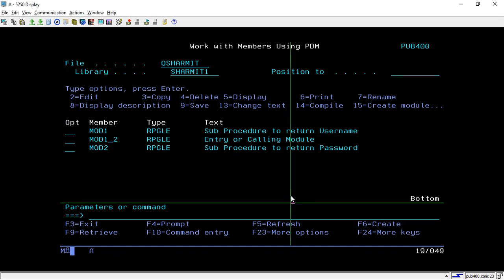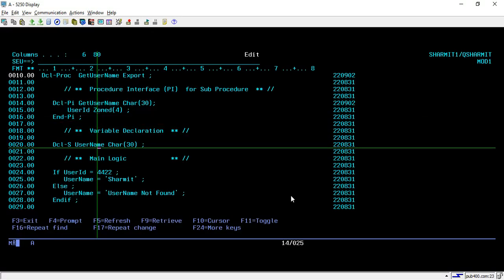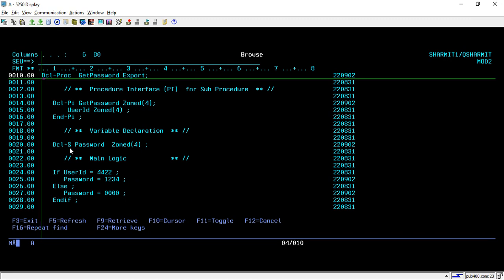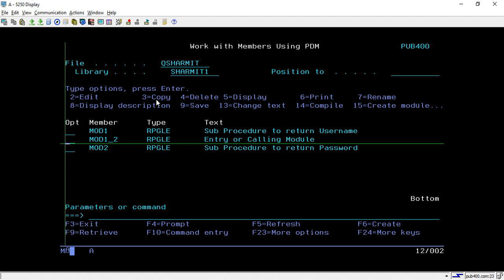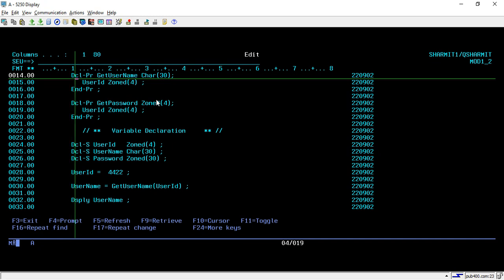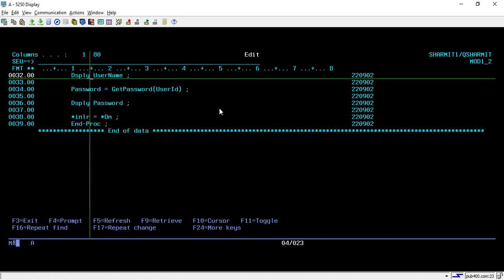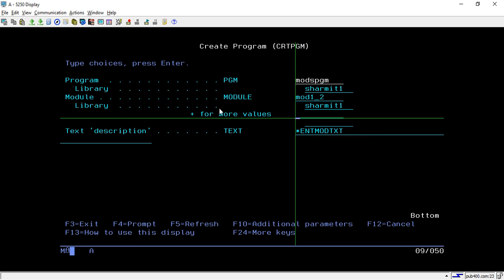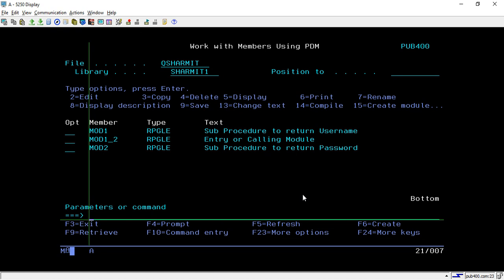IBMi (AS400) - Module creation in free format | ile concepts in as400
1. Process to create and combine modules in Ibmi (Free Format)
2. Calling procedure outside the program using EXPORT Keyword.